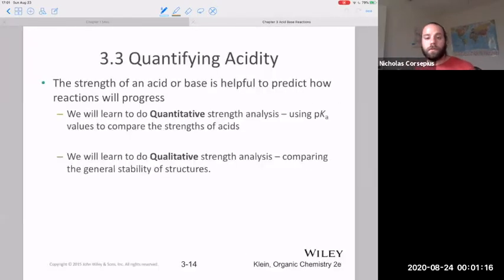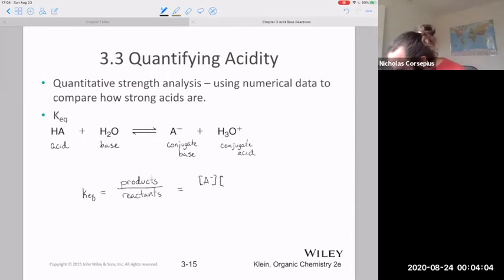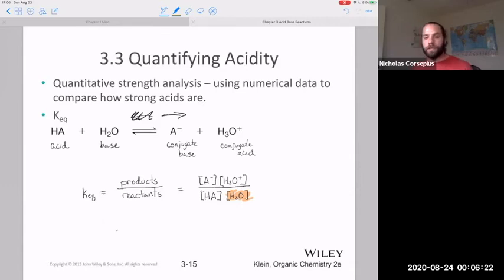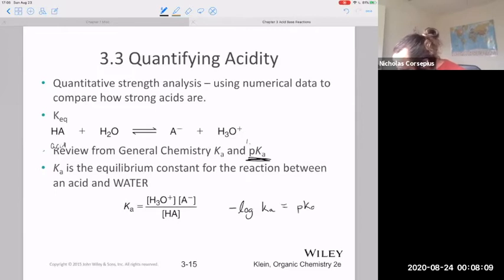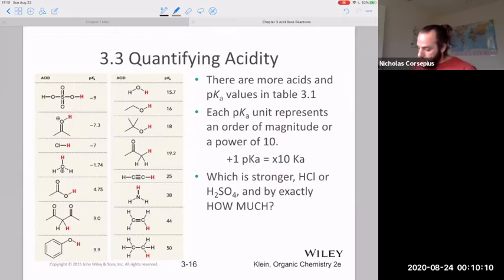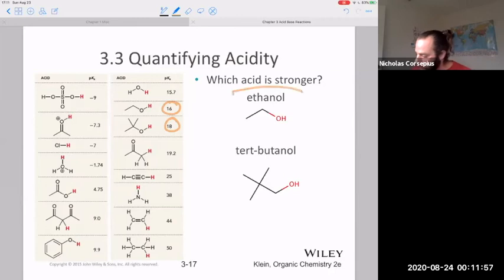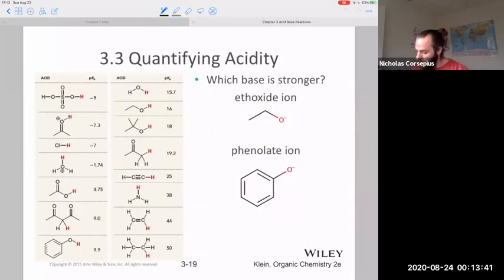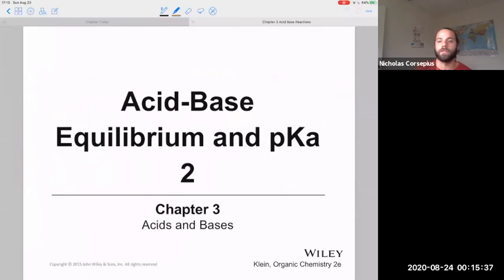Ch 3 Equilibrium and pKa 1